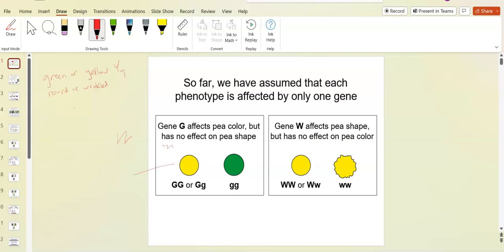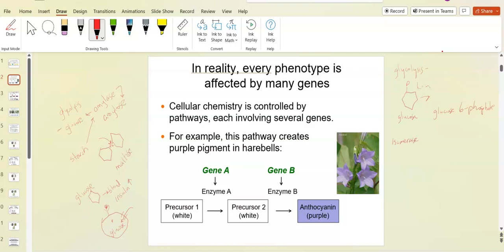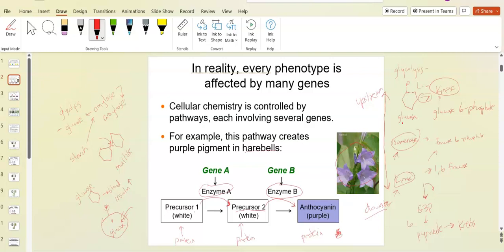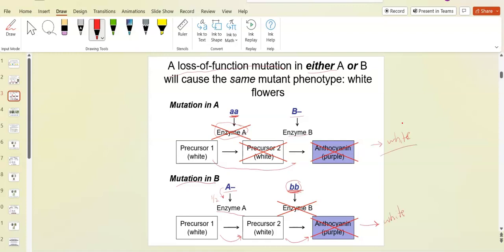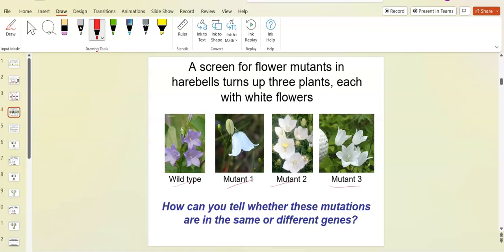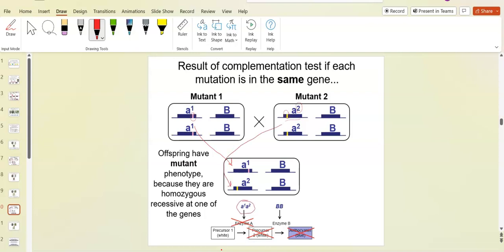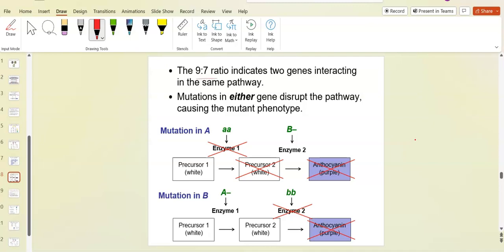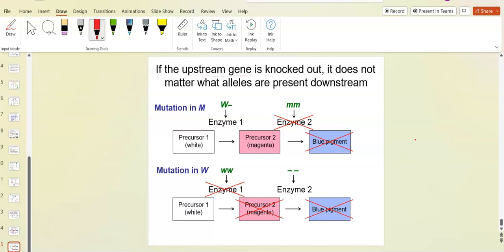Bio 240 - Lesson 12 ( Lec 10 ppt slds 1-25 ) All of Gene Interactions Lec